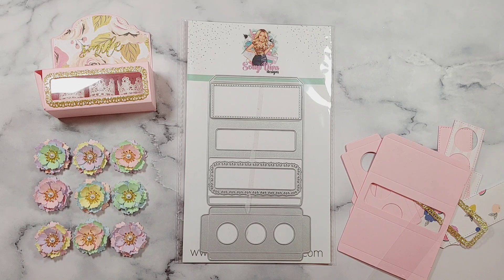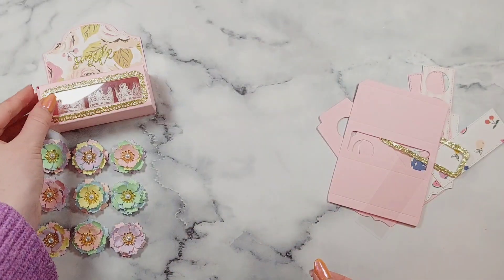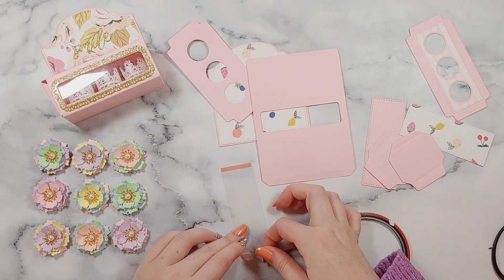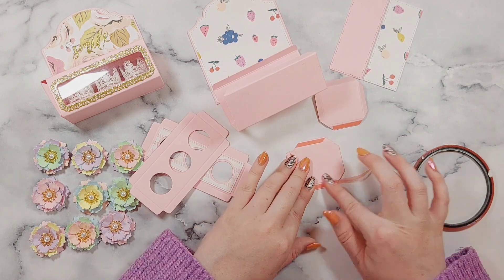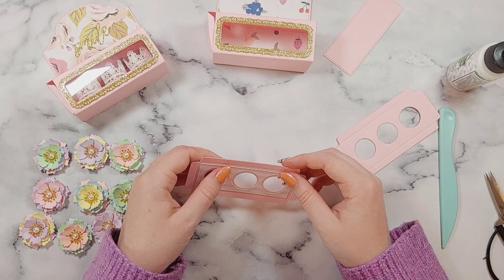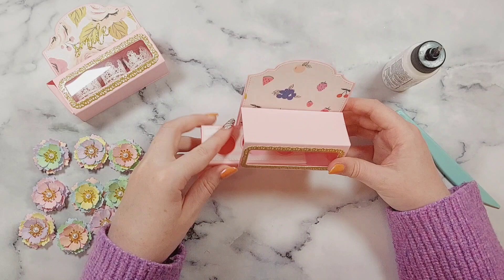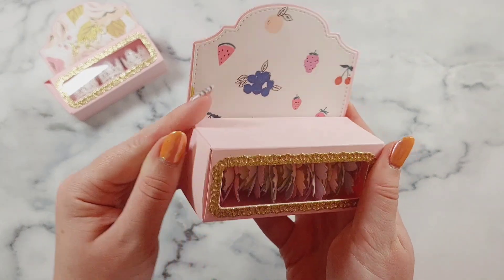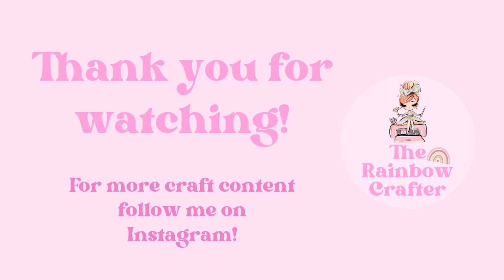Mini Vials Gift Box Tutorial Die from Scrap Diva Designs